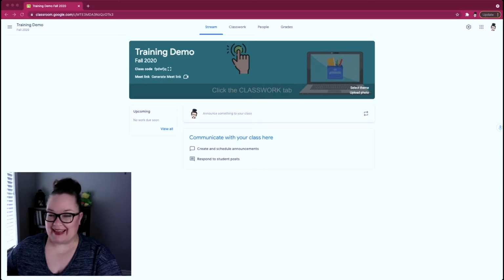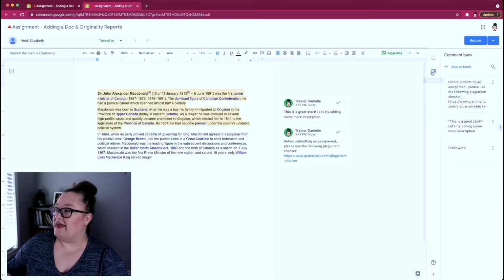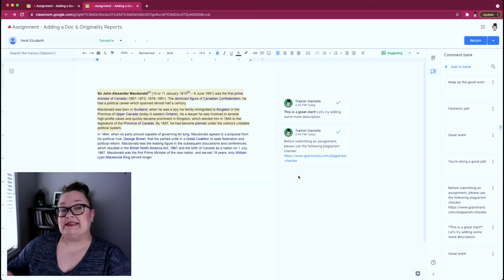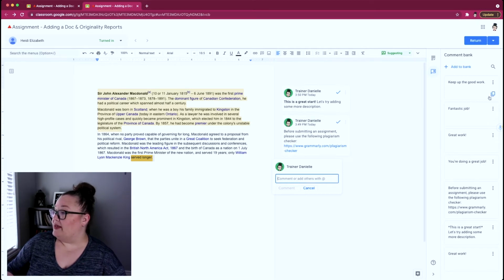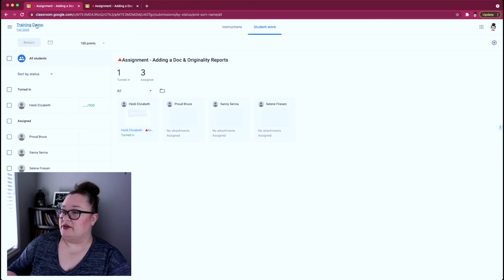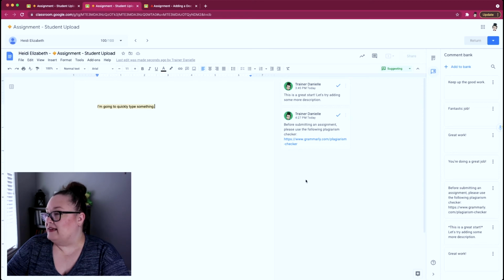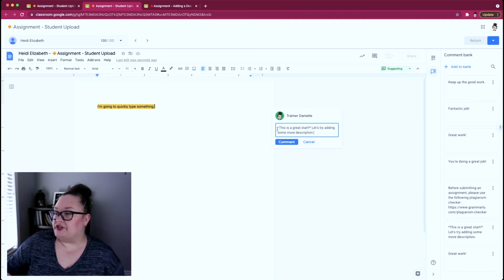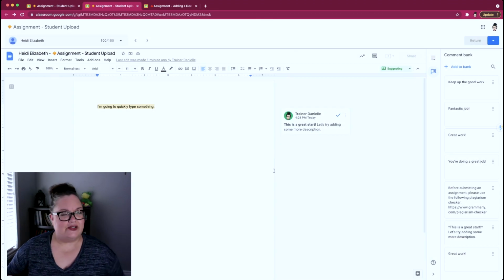How To Use Google Classroom's Comment Bank | Online Teacher Tips & Tricks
After one of my videos the other week, I received a comment asking how to use Google Classroom's comment bank. Today, we're going to be taking a look at the comment bank feature in Google Classroom and investigate some tips and tricks that will help online teachers. Google Classroom comment bank allows teachers to provide quick feedback on student work. You can store frequently used comments and easily access common feedback points all in one place. Never again will you have to type the same comment over and over or copy and then paste it from another document.

⏱Timestamps⏱

0:00 - Comment Banks Save Time
1:15 - Open An Assignment in Google Classroom Grading Tool
2:21 - Find The Comment Bank
3:17 - Add Comments To The Comment Bank
5:40 - Using The Comment Bank
6:26 - Shortcut To Add Comments From Comment Bank
7:00 - Copying And Pasting From Comment Bank
7:21 - Comment Bank Across Assignments
8:27 - Adding Bold Text, Hyperlinks, & Emojis To Comments
12:26 - Wrap Up